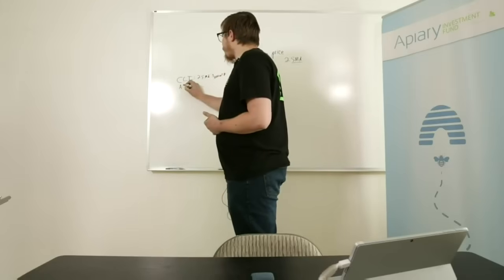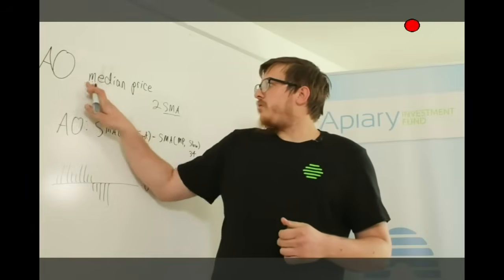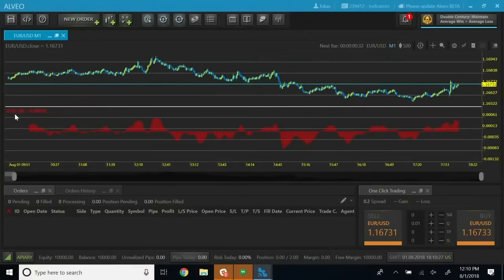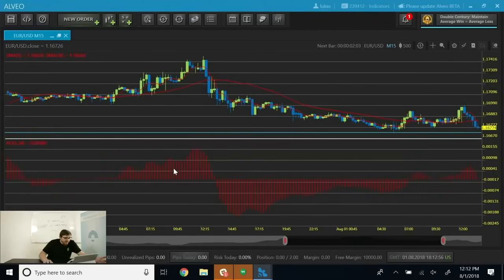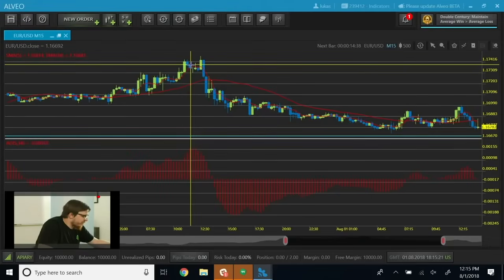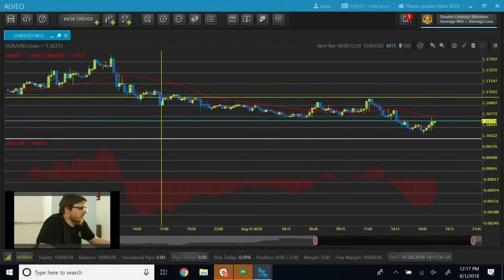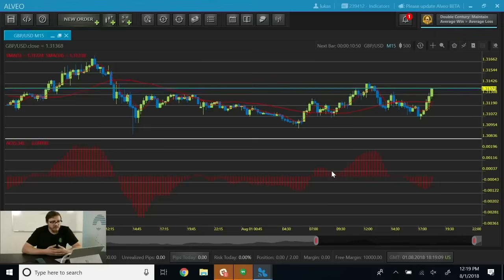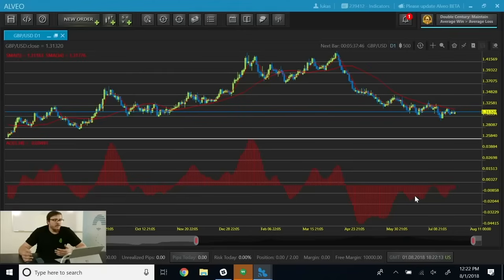Awesome Oscillator Indicator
Join Lukas as he goes over the awesome oscillator indicator. Do you use the awesome oscillator in your trading?